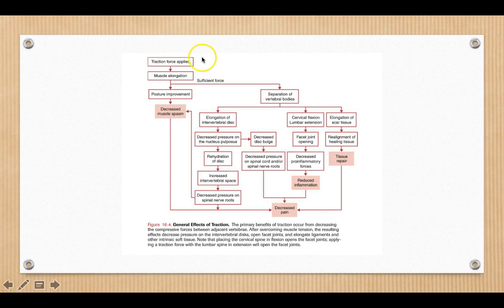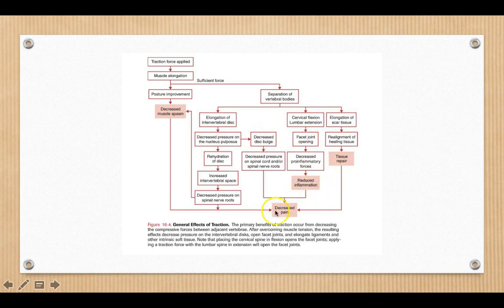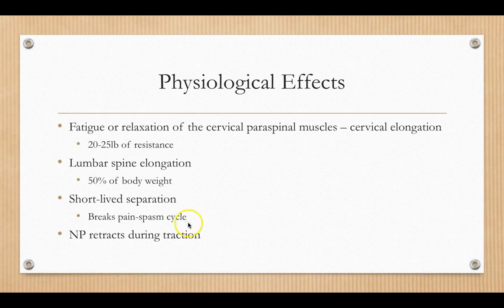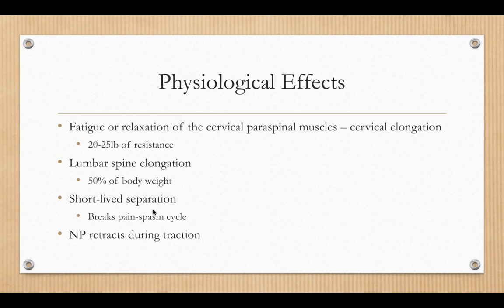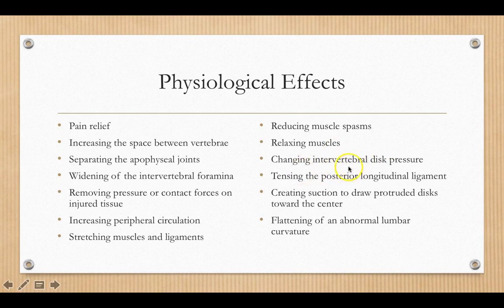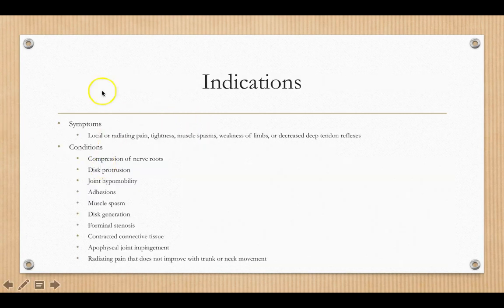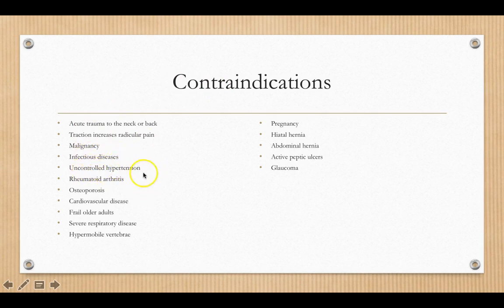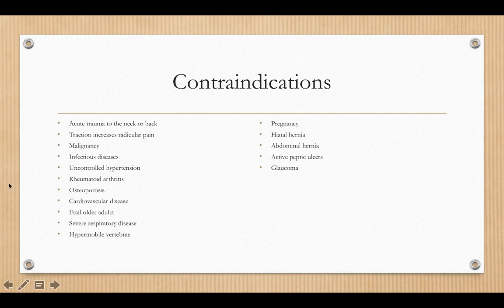Traction 2 Indications Effects Contraindications